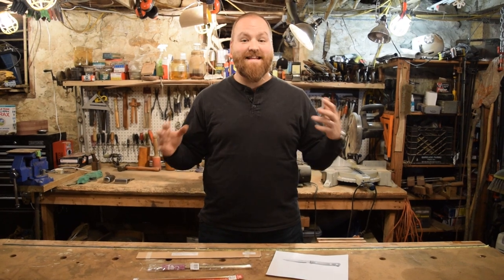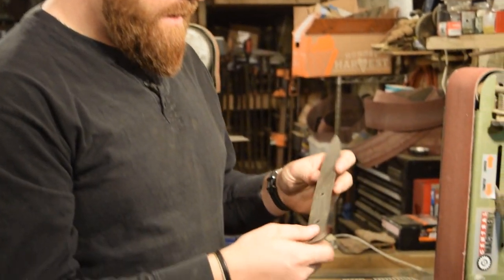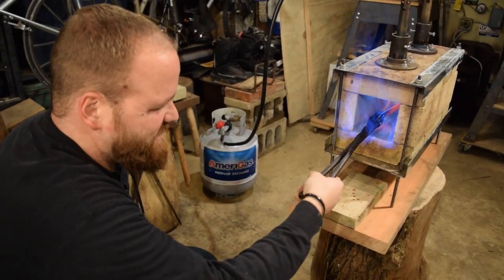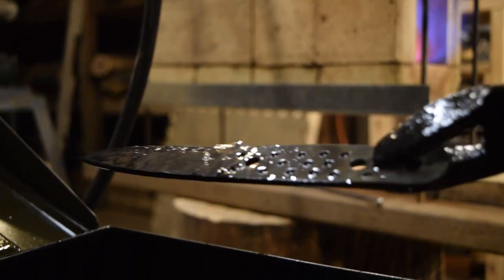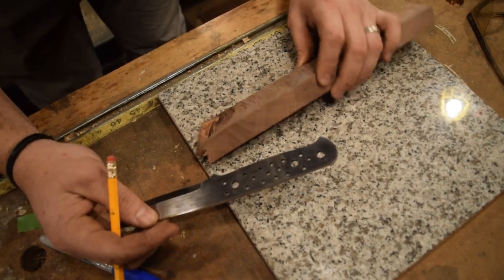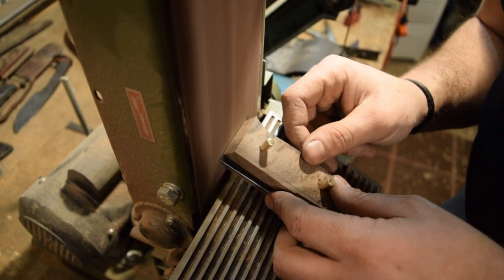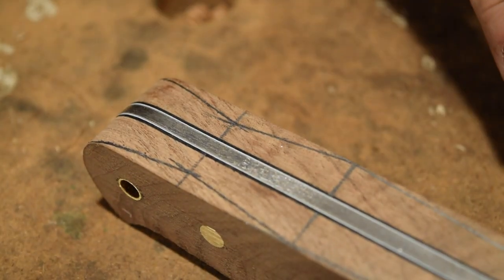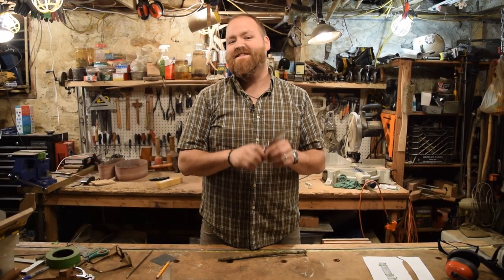Making a Knife: The Bushcraft Woodlore Clone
Making a Bushcraft Knife: The Woodlore Clone

I’m super excited to have been able to spend a few days in the shop making this Bushcraft knife. This knife is a clone of Ray Mears’ design for the best all around bushcraft knife, the Woodlore. It’s made from 1/8” think O1 steel, black and “white” acrylic liners with Black walnut scales. The handle is fixed with 1/4” brass pins and lanyard tube. The handle is shaped coke bottle style, and the blade is Scandinavian ground. The over all length is 8 1/4” with a 4 1/2”handle. this knife will be my new go-to, and I will be using this as my personal bushcraft knife for the foreseeable future, that’s how happy I am with its outcome.
Keep an eye out for our follow up video where I make the bushcraft sheath to match.